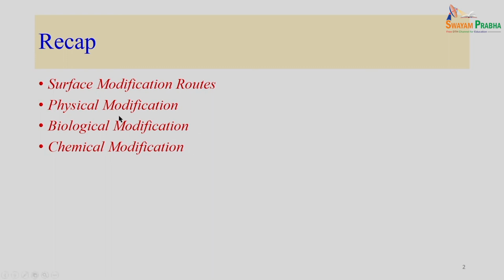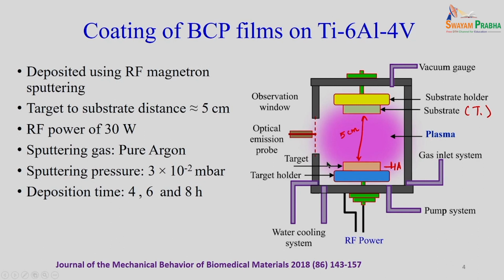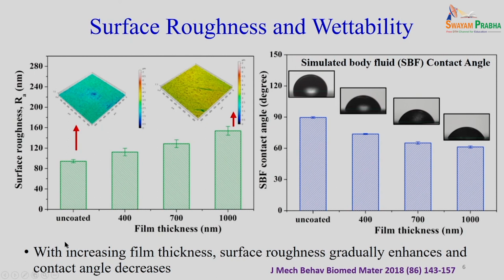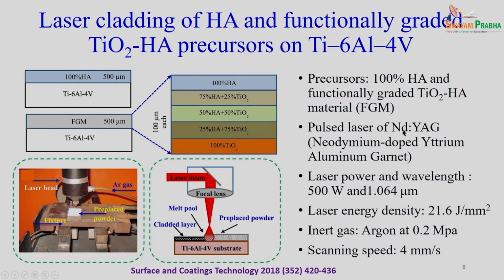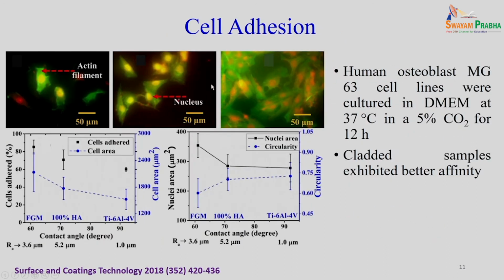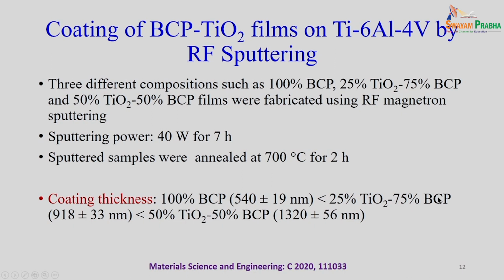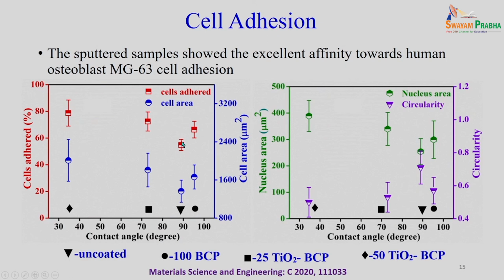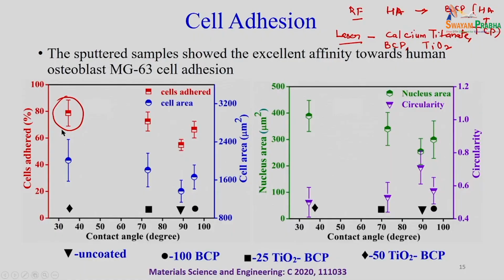Lec 21 : Coating of Calcium Phosphates on Ti-6Al-4V